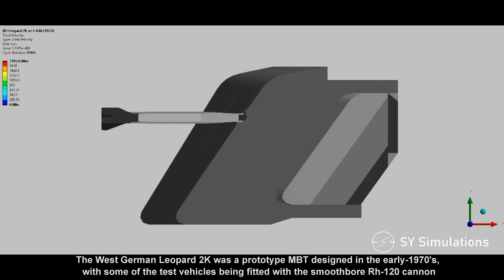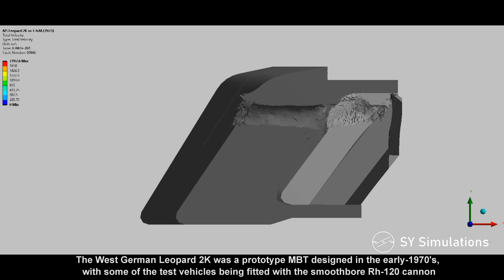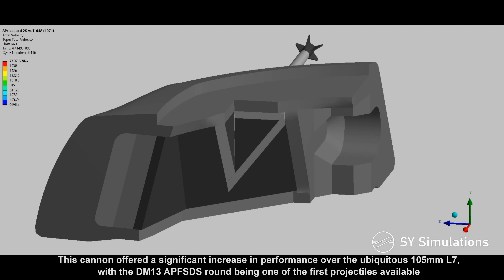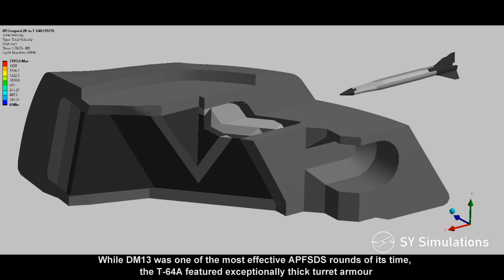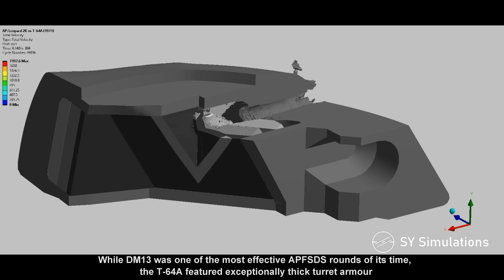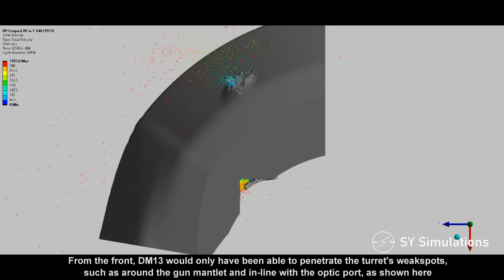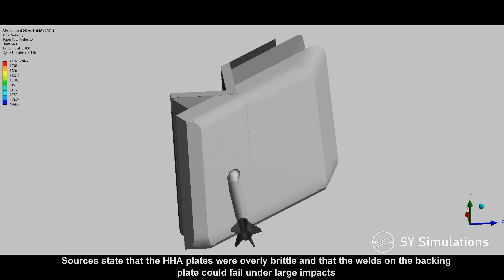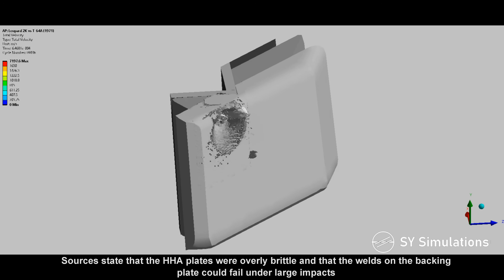LEOPARD 2K vs T-64A WEAK SPOT | 120mm Jacketed APFSDS Armour Penetration Simulation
The simulation presents the Leopard 2K's DM13 APFSDS projectile impacting the turret of the T-64A (1971). The T-64A (1971) featured a new turret with High Hardness Armour (HHA) inserts and a Rolled Homogenous Armour (RHA) backing plate.

The Leopard 2K was a prototype MBT designed and tested in the early 1970's. Some were fitted with the new Rh-120 cannon, with one of the first projectiles being the DM13 Armour Piercing Fin Stabilised Discarding Sabot (APFSDS) projectile. DM13 was a jacketed projectile, featuring 2 tungsten alloy cores inside a steel jacket. The impact velocity at 250m has been approximated based on a muzzle velocity of 1650m/s. At ~40° 250m, it has a predicted penetration of ~390mm RHA LoS.

At the impact point, the turret armour has a cut out for the main optic, reducing its thickness. Despite this, the Line of Sight (LoS) thickness is 250mm Cast Homogenous Armour (CHA), 150mm HHA, and 30mm RHA (430mm of steel total). This turret design was to reduce the thickness of the T-64 aluminium filled turret, while still providing exceptional protection. According to some sources, the HHA was quite brittle and there were problems with welds splitting. These factors seem to be detrimental to the turret, as 430mm of steel thickness provided less than 390mm of protection, giving a mass effectiveness of ~0.9.

The turret design seems particularly complex to produce and assemble, with it being unlikely to provide much benefit over a fully cast turret with equal CHA thickness.

Amazing Thumbnail Artwork from: @Warthunder